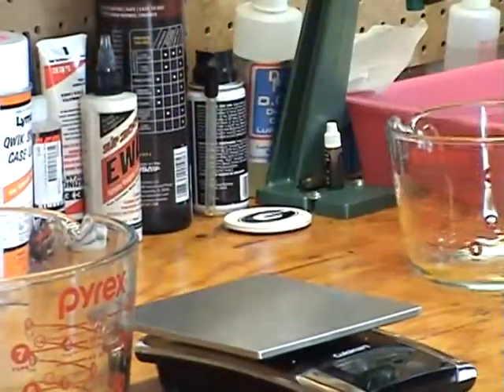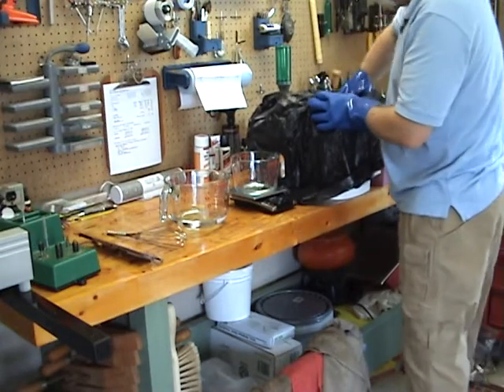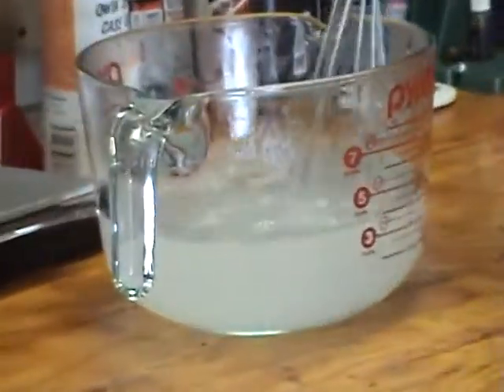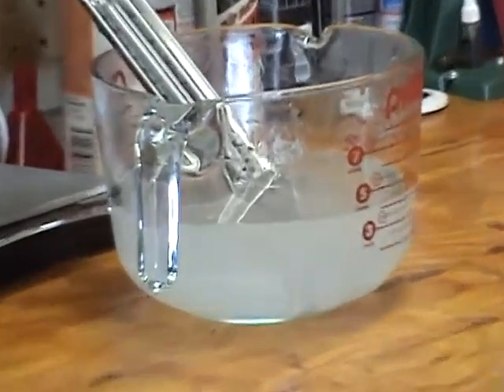Making Soap Part 1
In this part, we mix the lye and water to prepare it to mix with the oils.